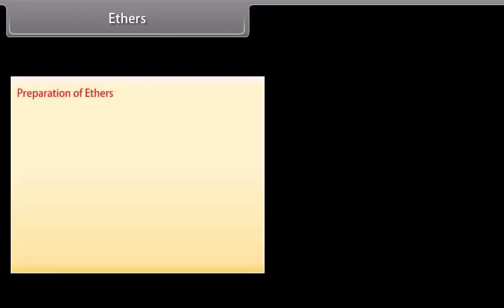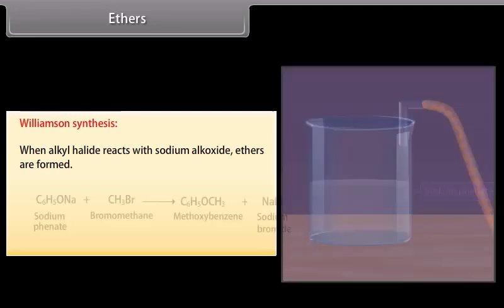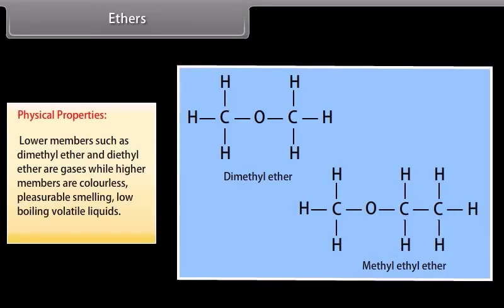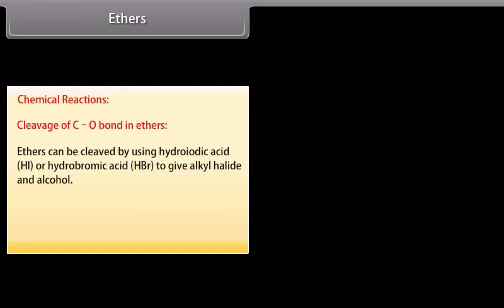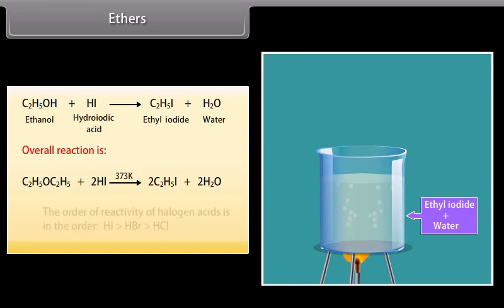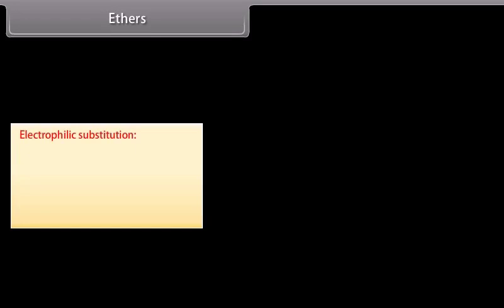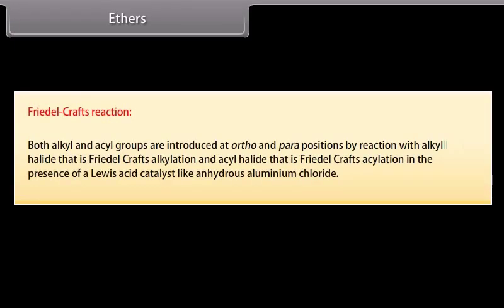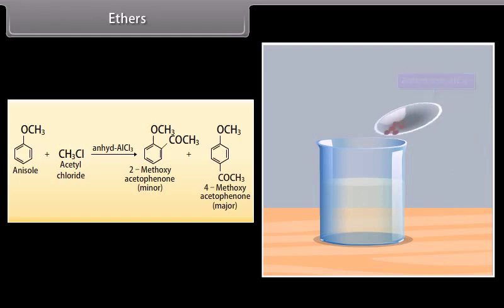#03 ETHERS | CLASS 12 | ALCOHOLS, PHENOLS & ETHERS | CAMBRIDGE IGCSE & CBSE | CHEMISTRY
🎓 Soumy Career Institute – Your Pathway to Academic Excellence!
📖Class 12 CBSE & IGCSE  Specialized Coaching Centre, we offer expert guidance, personalized support, and comprehensive resources to help students excel in their academic journey.

📚 What We Offer:
✅ Expert Coaching for IGCSE & CBSE (Grades 6–12)
✅ Concept-Based Learning for Deeper Understanding
✅ Exam-Oriented Preparation & Strategies
✅ Doubt-Solving Sessions and Personalized Mentoring
✅ Subject-Wise Tips, Tricks, and Model Solutions
✅ Regular Updates, Study Materials, and Practice Tests